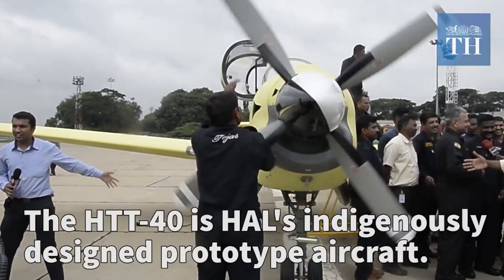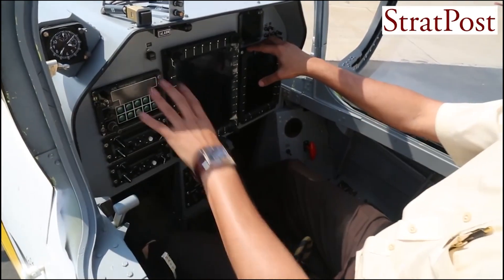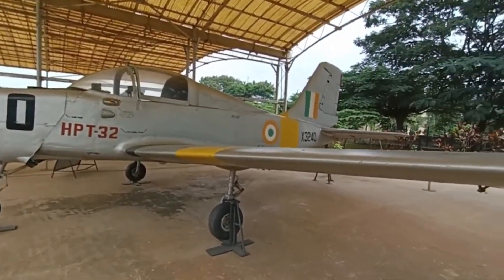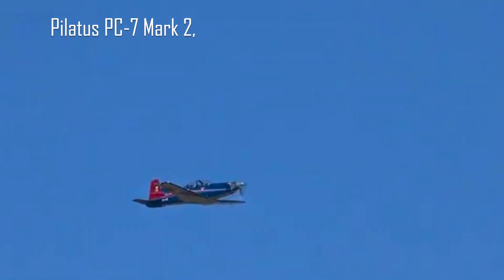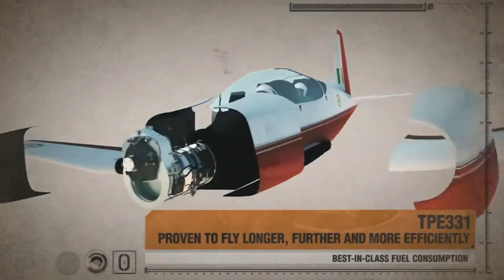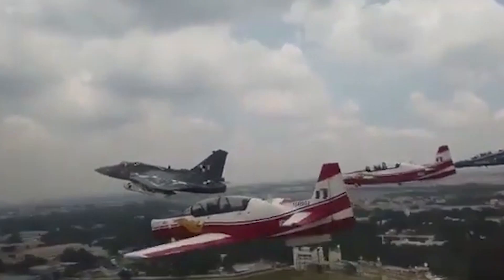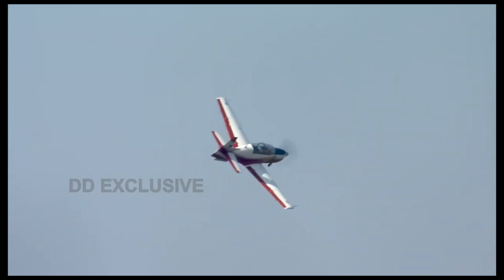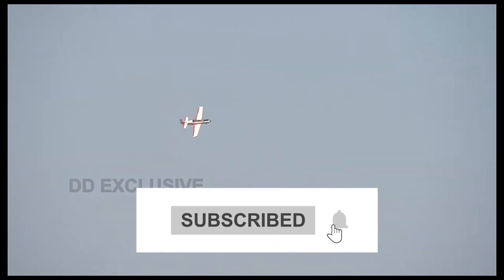Unveiling India's HTT-40: The Advanced Trainer Aircraft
"Unveiling India's HTT-40: Redefining Air Training | Discover Hindustan Aeronautics Limited's cutting-edge HTT-40, a game-changing turboprop aircraft designed for the future. With unparalleled power and safety features, it's set to revolutionize global aviation training.